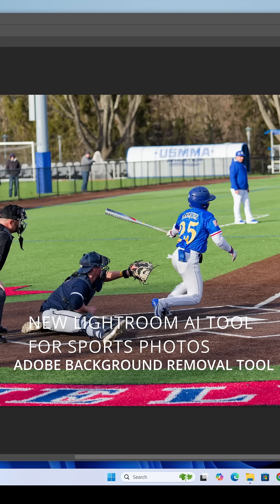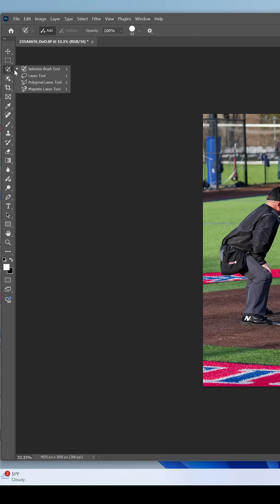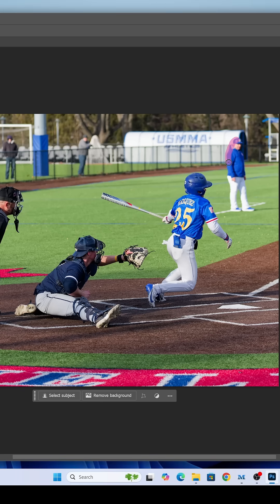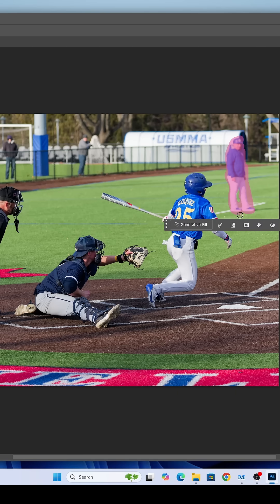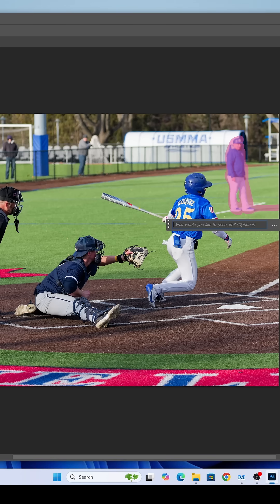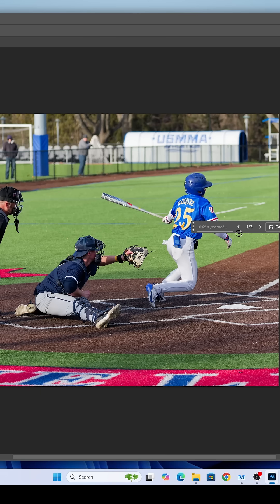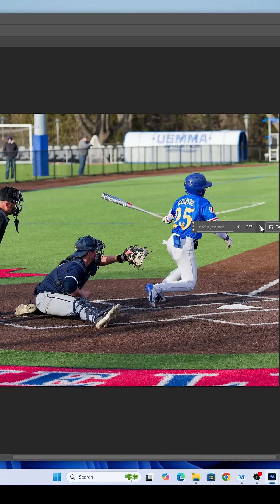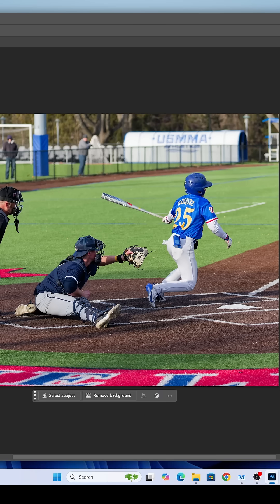Adobe AI Background Removal Sports Reel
In this short we show you how to use Adobe's powerful AI Background Removal Tool to quickly and easily edit sports photos. Whether you're a photographer, a sports enthusiast, or a designer, this tool can help you take your images to the next level by removing distracting backgrounds and making your subject stand out.

With Adobe's cutting-edge AI technology, you can effortlessly isolate athletes in action, create clean compositions, and highlight every detail in your sports shots – all in just a few clicks! Watch as we demonstrate how to use this tool for fast, professional-looking results that save you time and elevate your sports photography projects.

🔹 What you'll learn in this video:
How to use Adobe's AI-powered background removal tool
Short from full length YouTube Video: